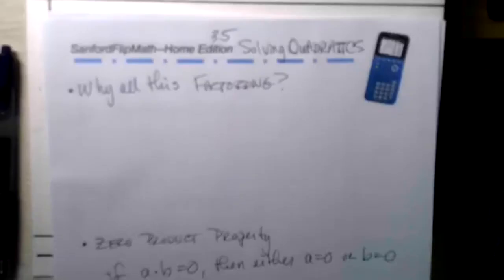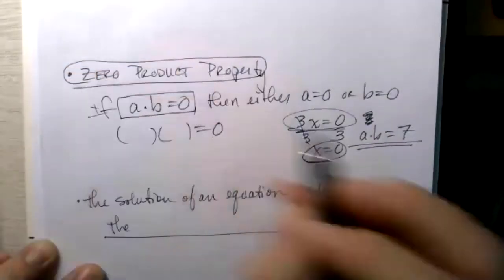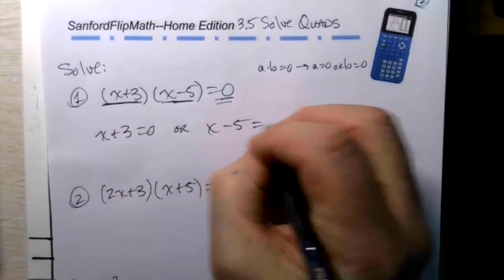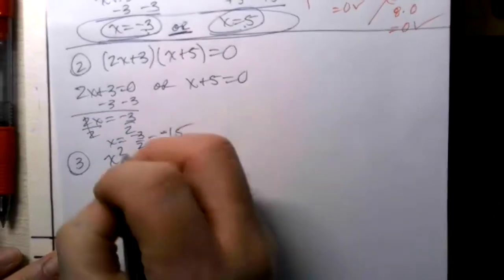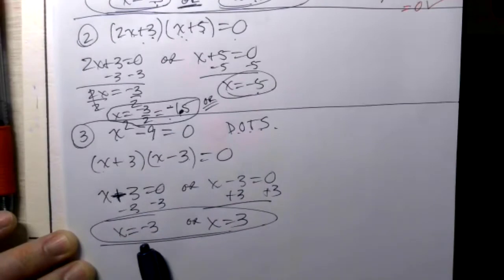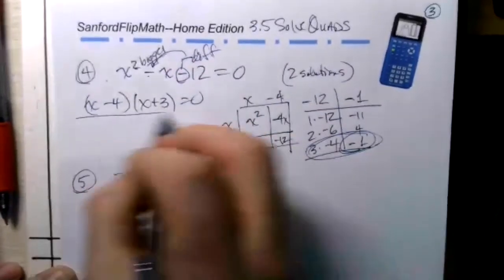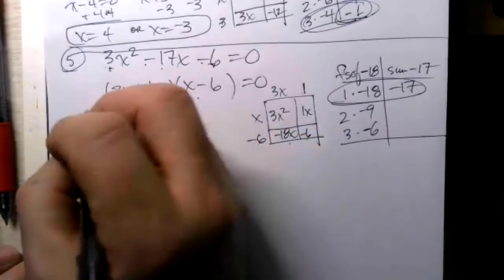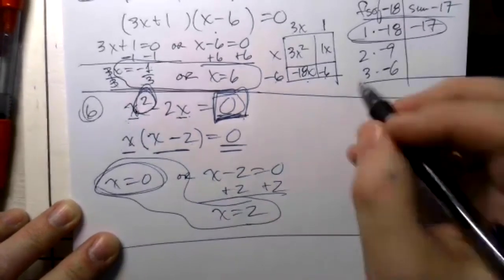SanfordFlipMath Algebra 1 3.5A Solving Quadratics with Factoring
Solving quadratics with factoring is introduced based on applying the Zero Product Property. Factoring is mainly done by the Box Method (area model).